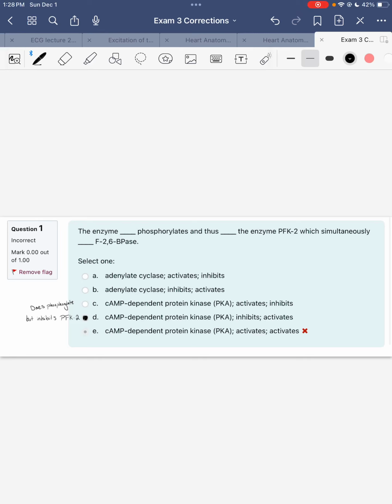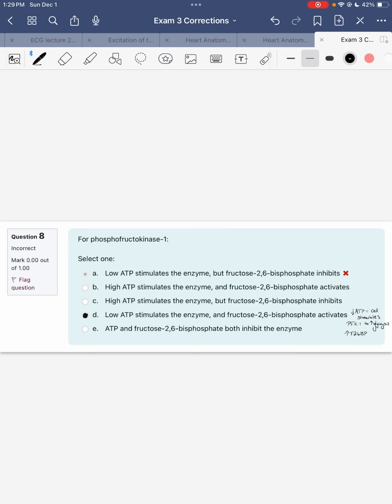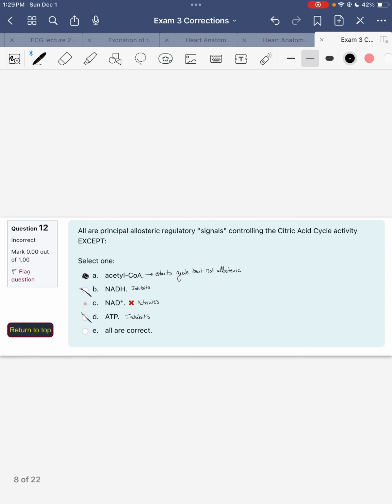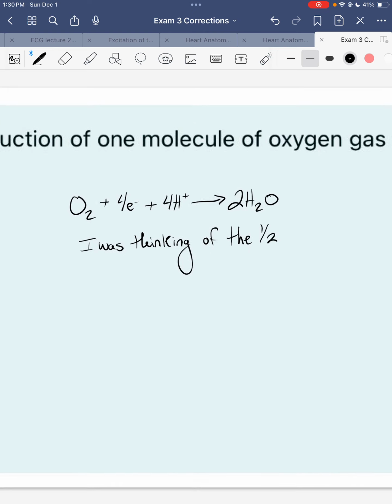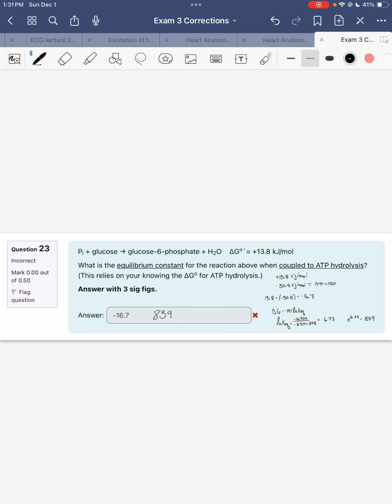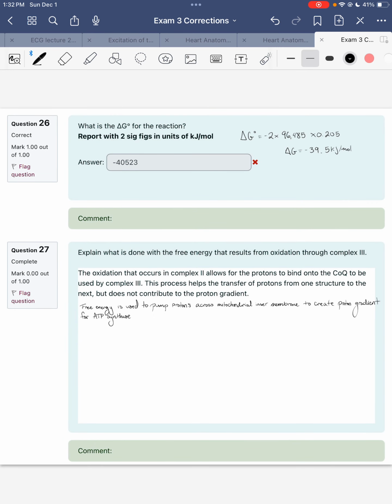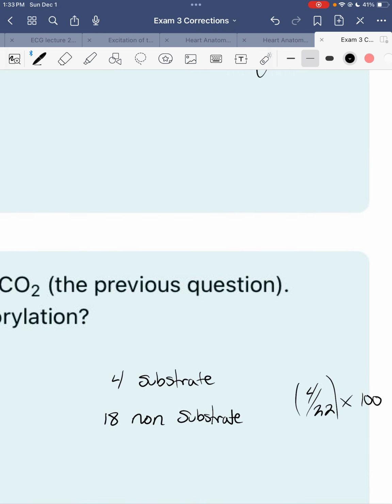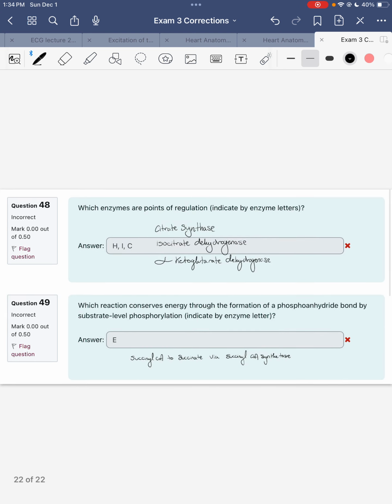Exam 3 corrections